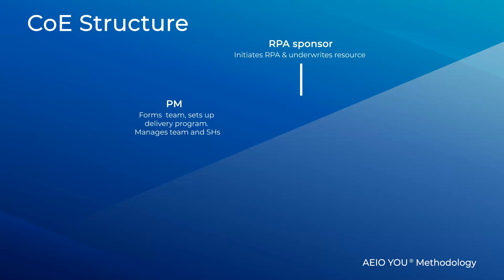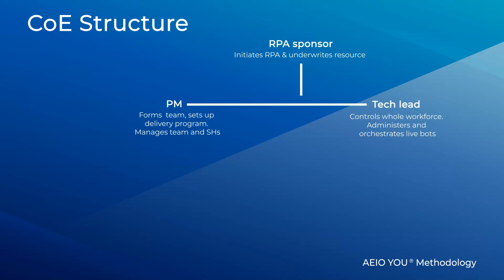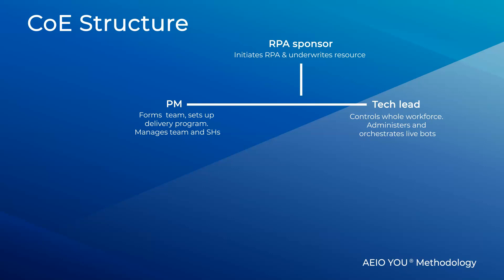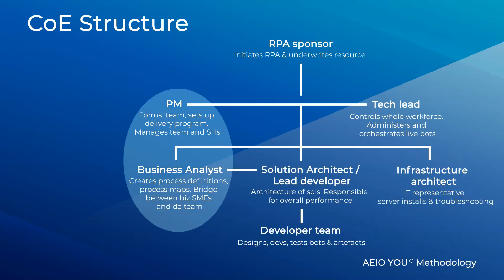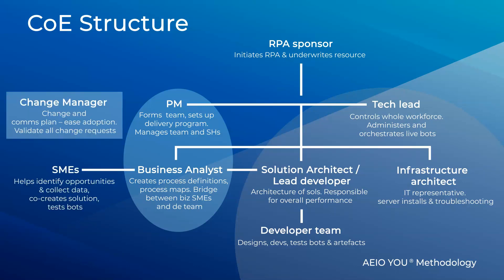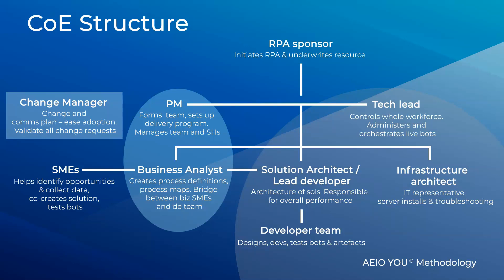How do I structure an RPA/Automation Centre of Excellence team?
Is your company an early adopter or Laggard, last to find out about and take on new technology? If your company has started investing in robotic process automation technology this is great news. Learn about the vital roles in an Automation team.

SUCCESSFUL RPA ROLLOUT IS HARD.. But we turn teams into automation superheroes every day!